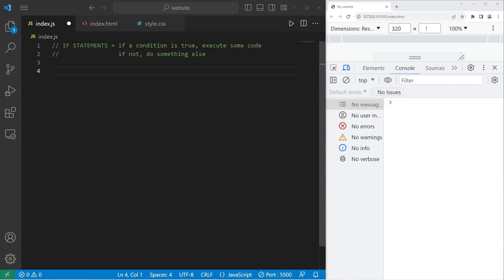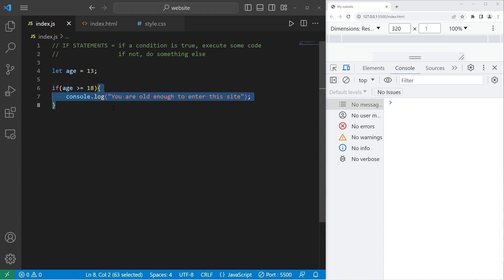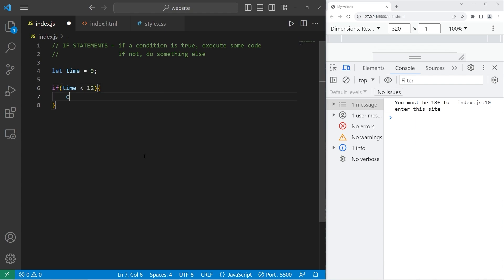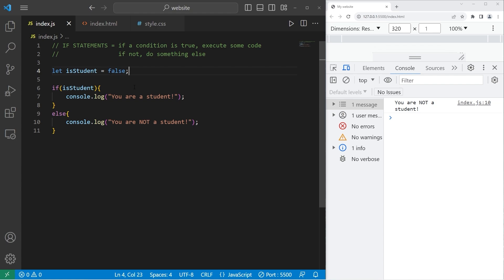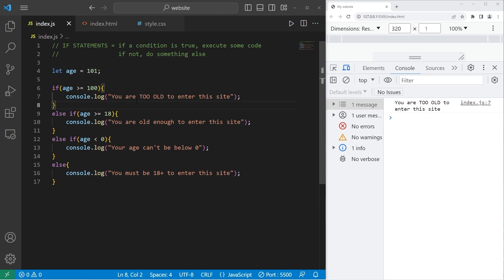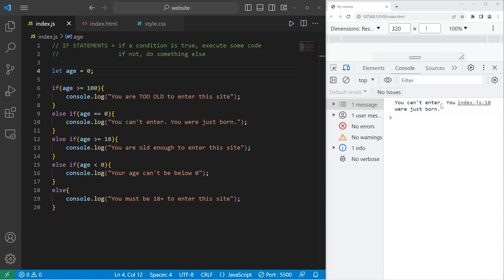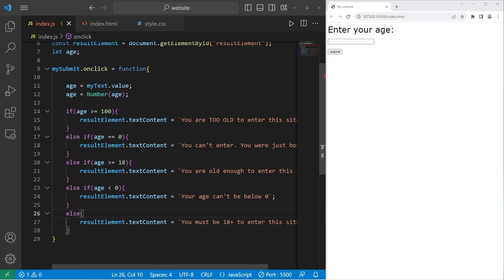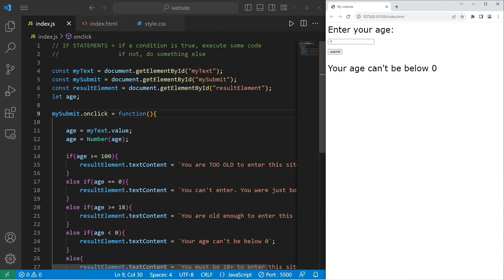If statements in JavaScript are easy 🤔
00:00:00 example 1
00:01:57 example 2
00:02:53 booleans
00:03:57 nested if AD
00:07:01 else if
00:10:07 == comparison operator
00:11:06 project